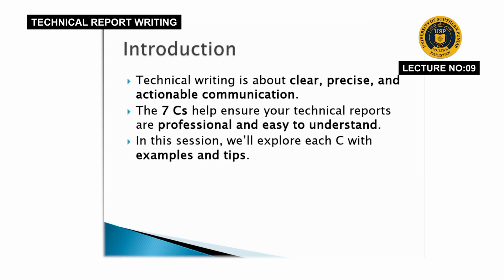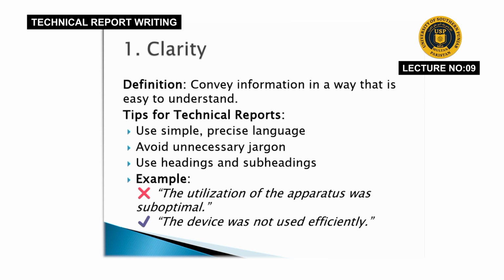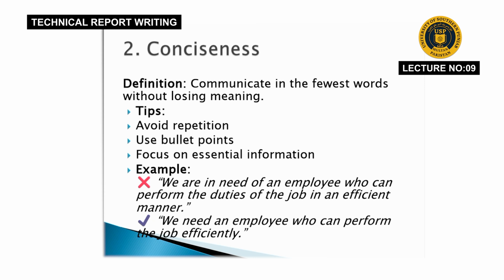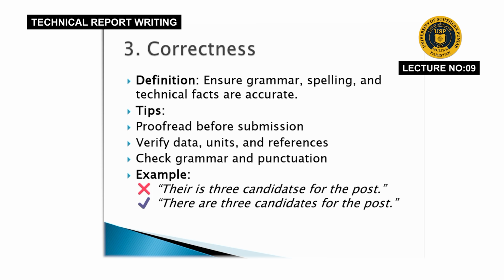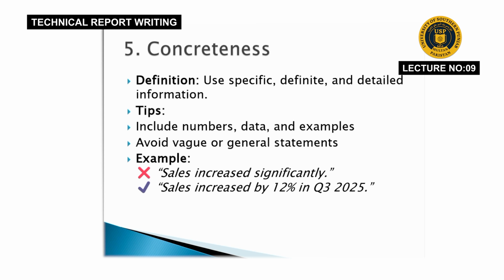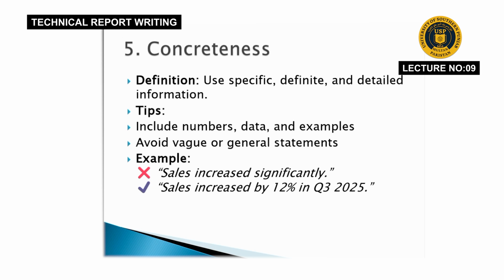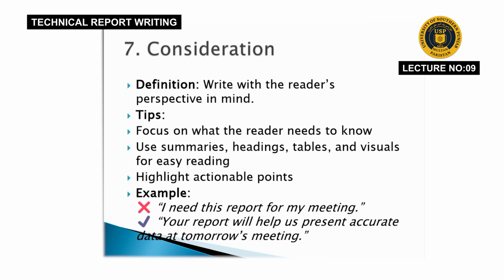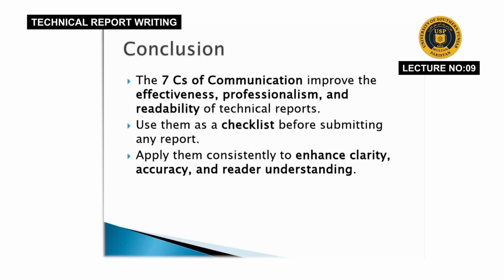Tech Report Writing Lecture 9th